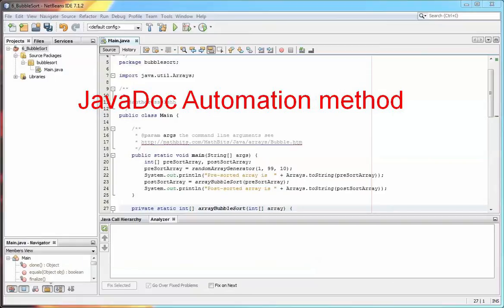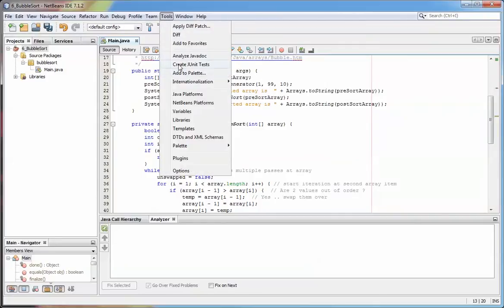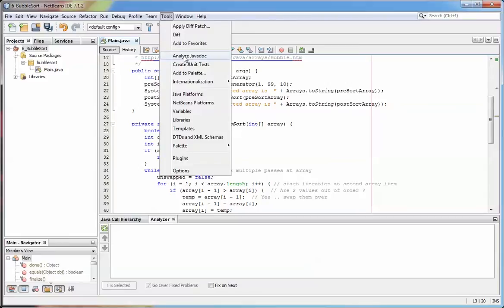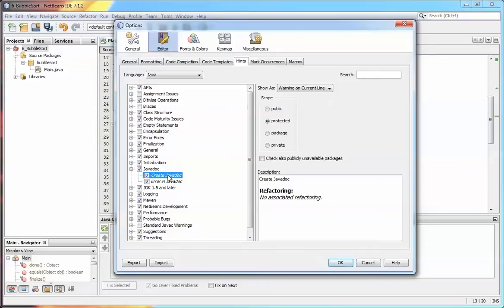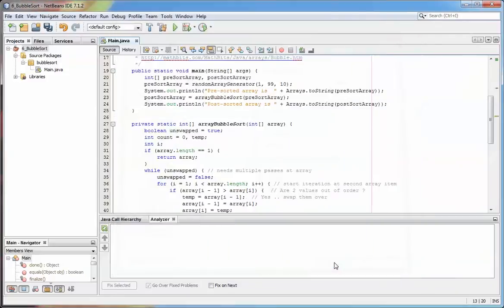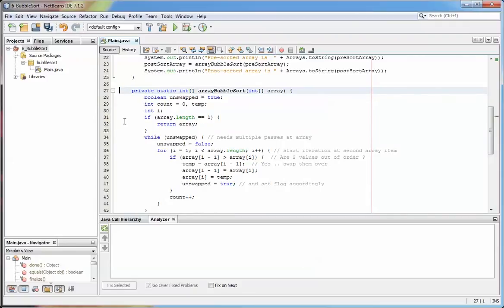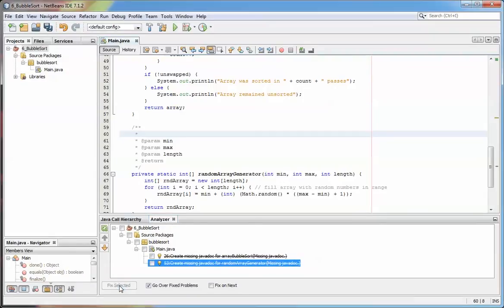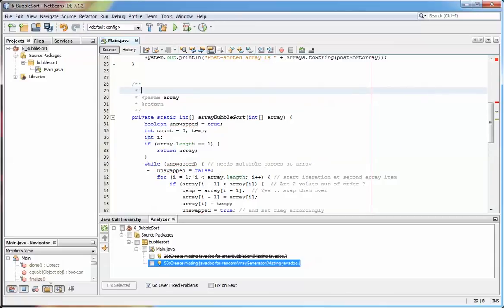Automating JavaDoc in your code in NetBeans with Java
How to use automated approaches to help you add JavaDoc into your Java code.